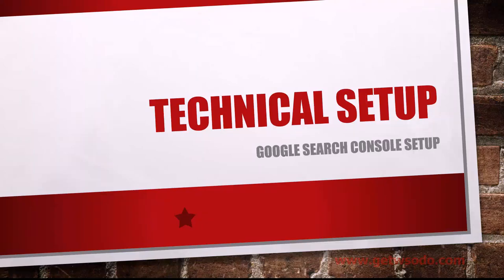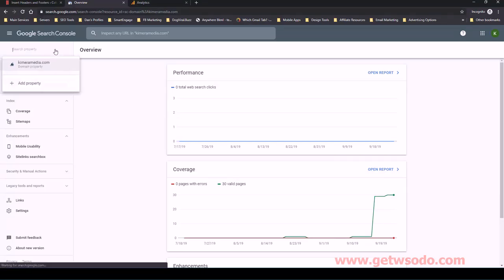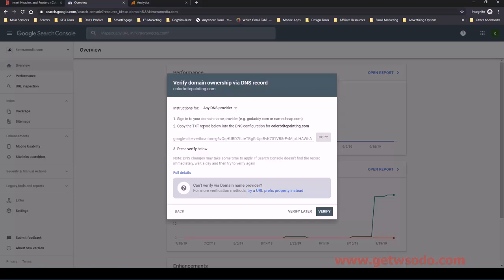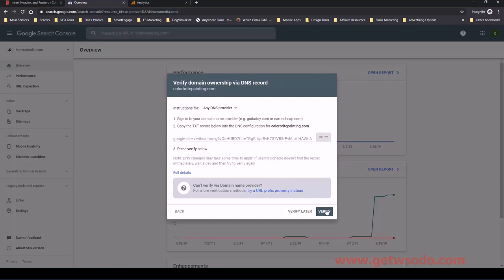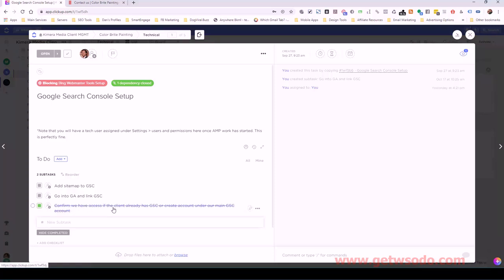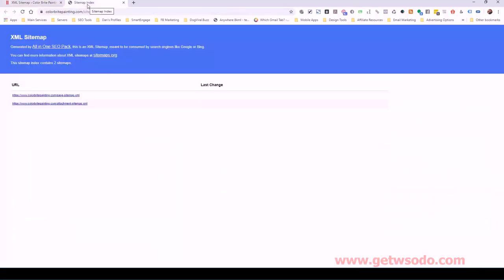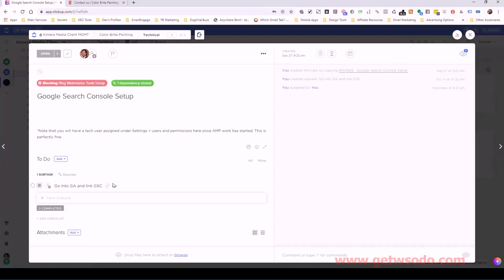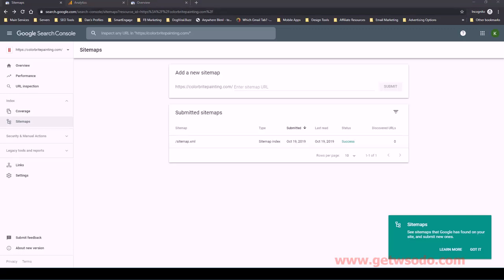06 How to setup GSC? -Dan Fusion 4 Technical e Google Search Console Setup